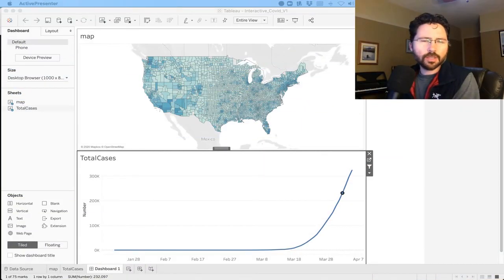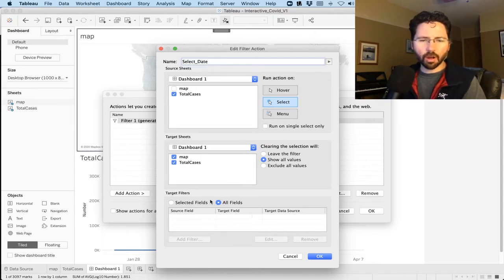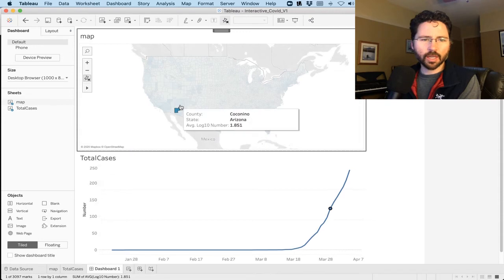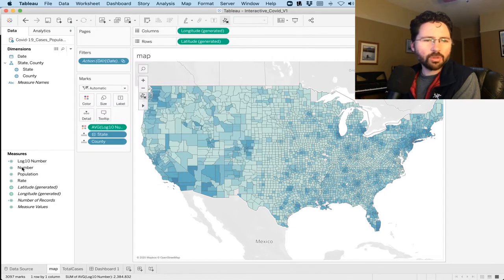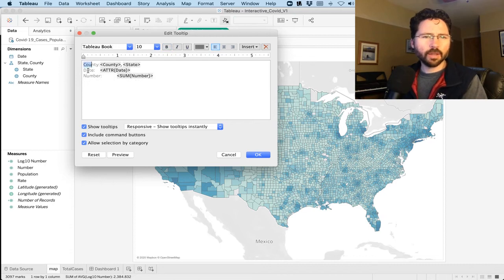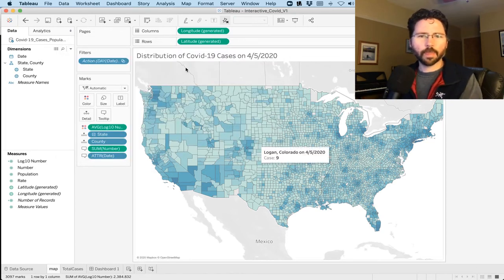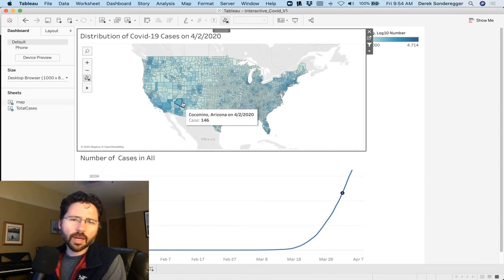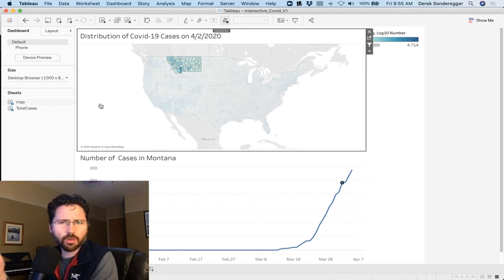NAU STA 141 - Fine Tuning Tableau Interactivity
Fine Tuning Tableau Dashboard Actions to modify several aspects based on selection actions.